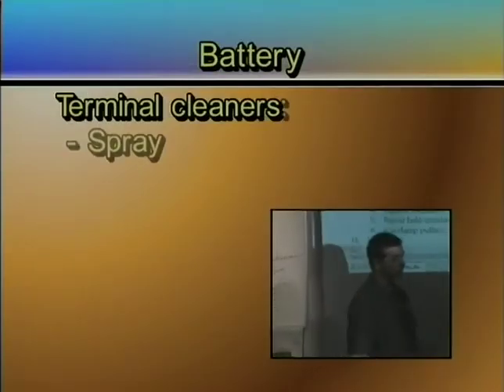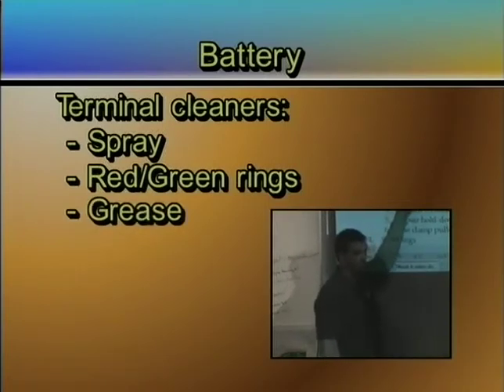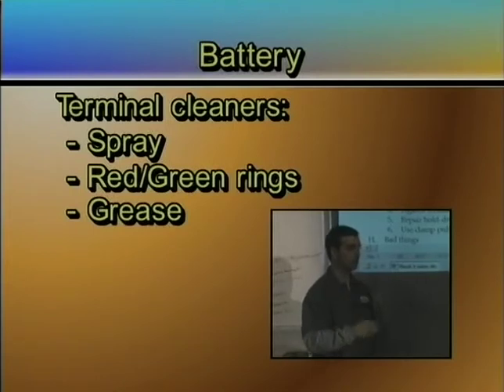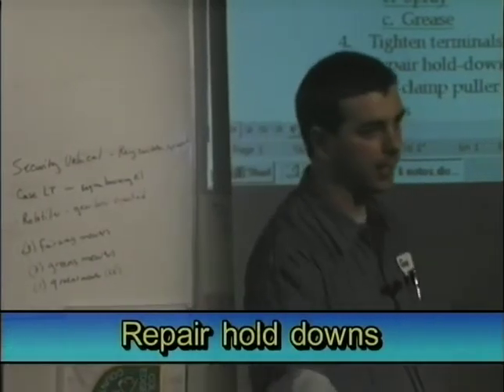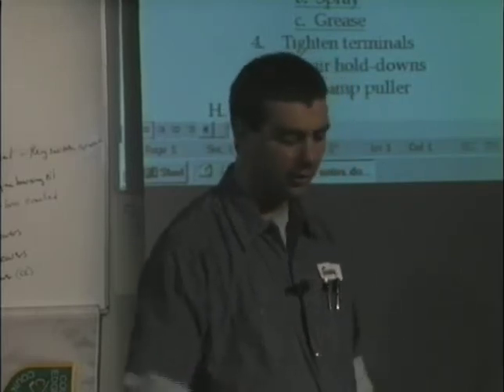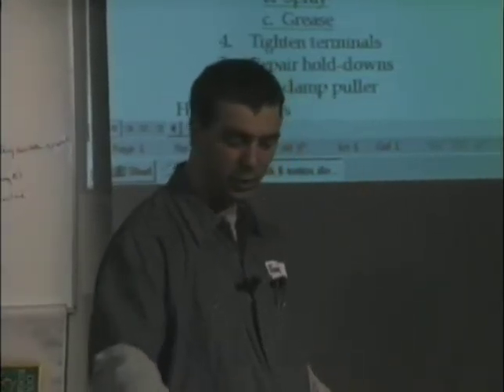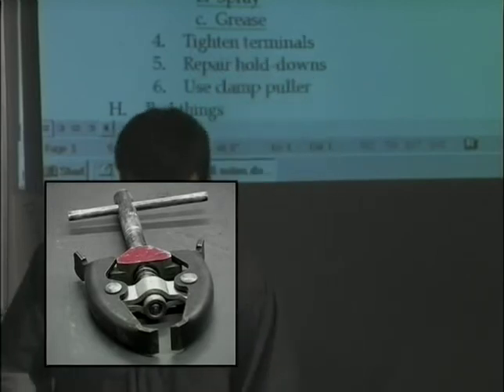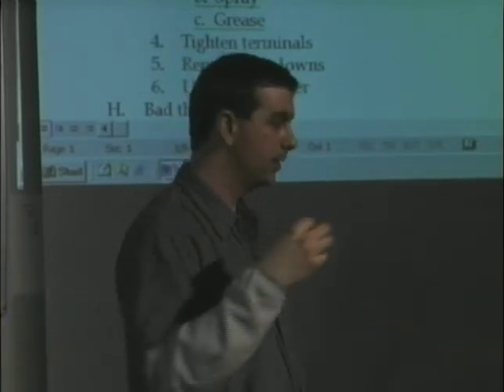George Klein OPE Batteries 8